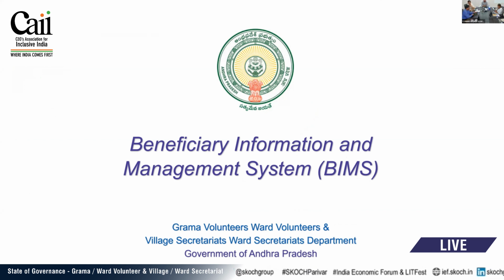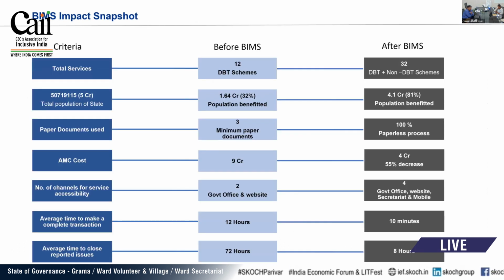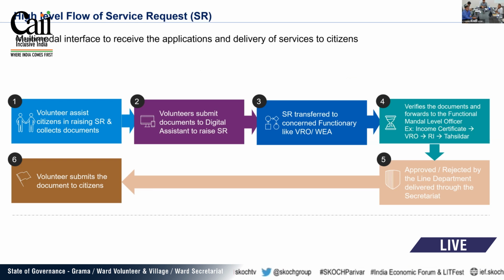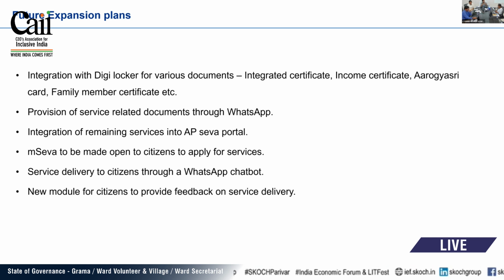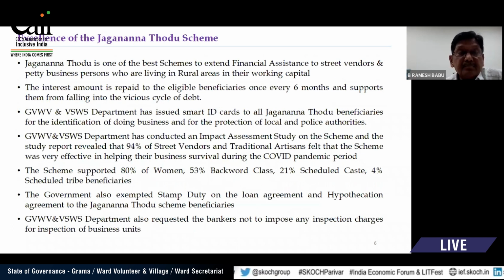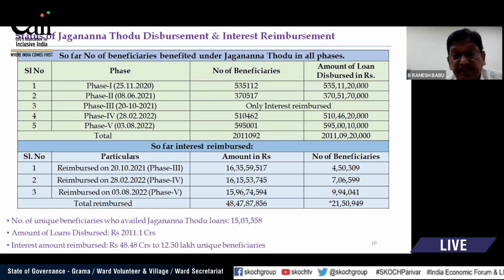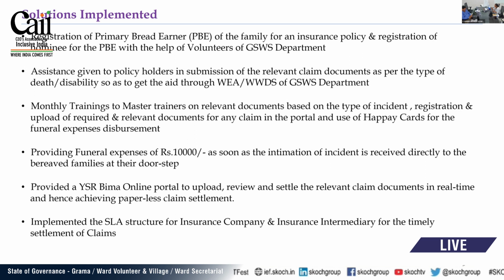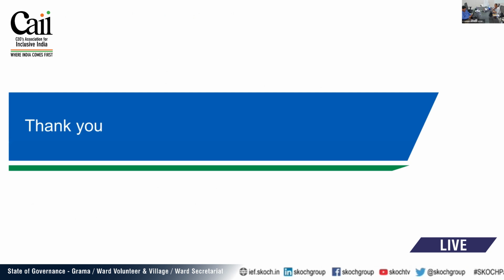State of Governance - Gvwv & Vsws | 85th SKOCH Summit | 25th November, 2022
State Of Governance - Grama / Ward Volunteer & Village / Ward Secretariat Department | 85th SKOCH Summit | 25th November, 2022